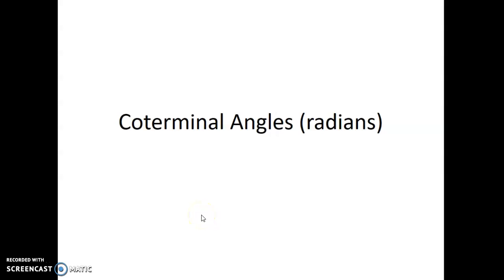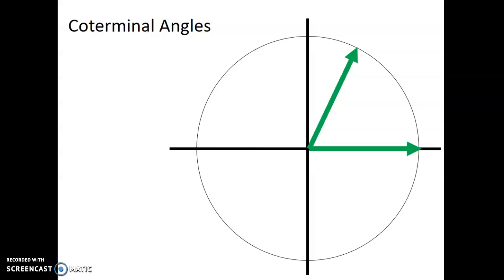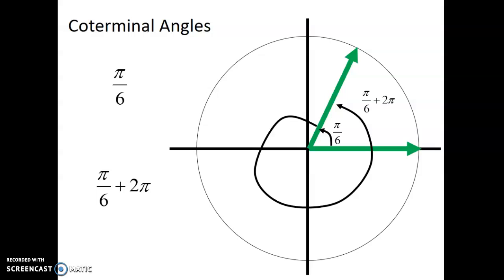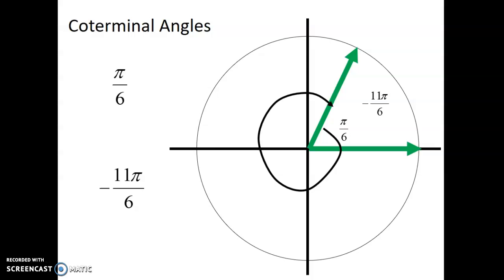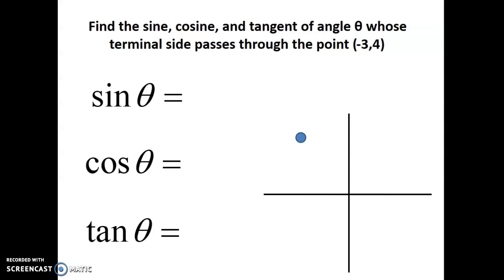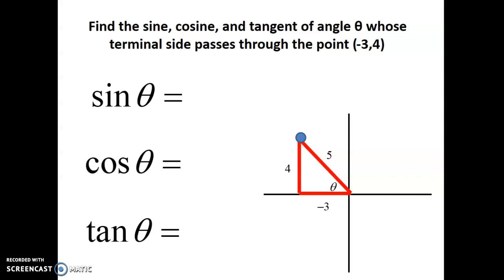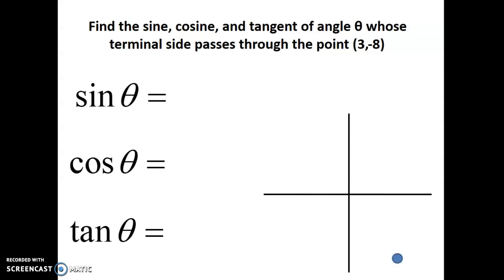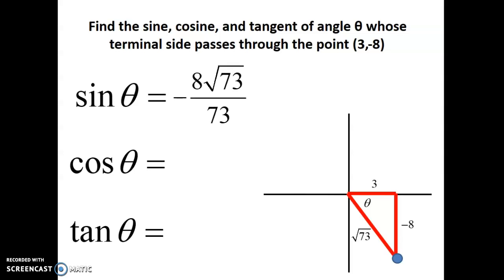Coterminal Angles (Radians)